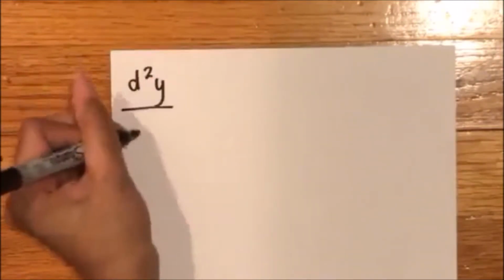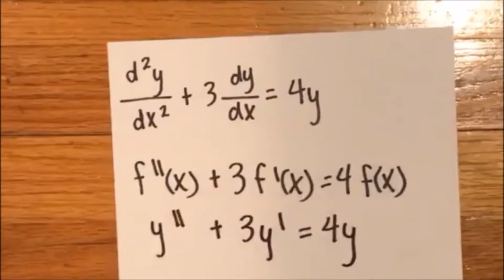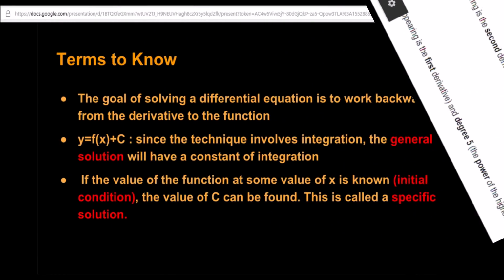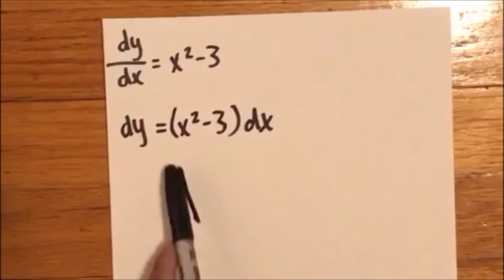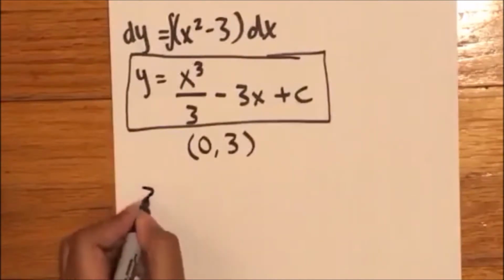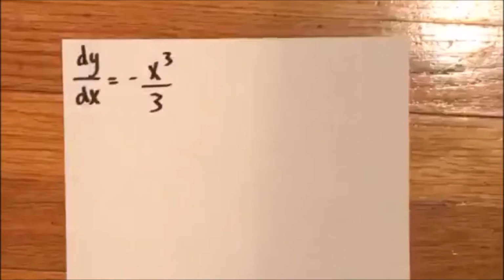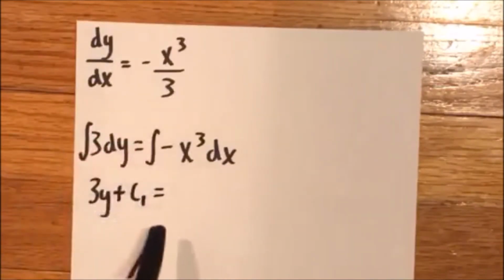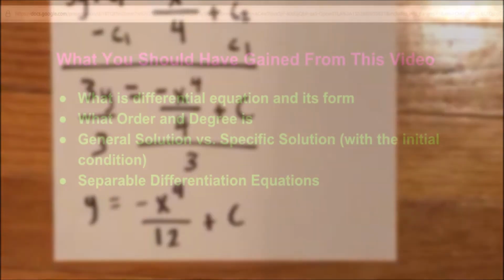Differential Equations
-what a differential equation is and what forms it can come in
-what are Order and Degree
-General Solution vs Specific Solution (with an initial condition)

Ending Song: Frolic - Killer Tracks
Gif: Himouto! Umaru-chan